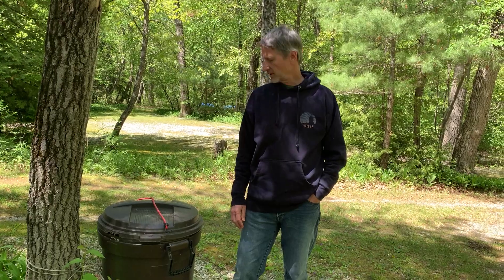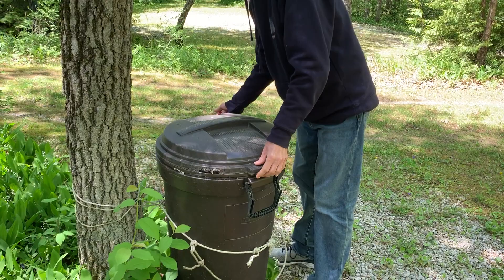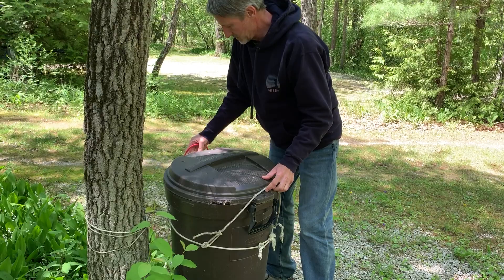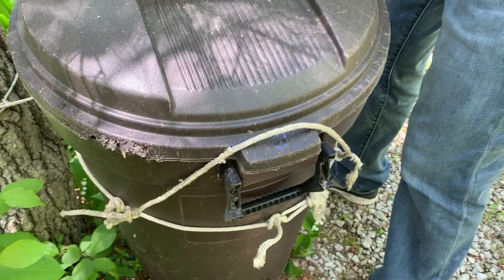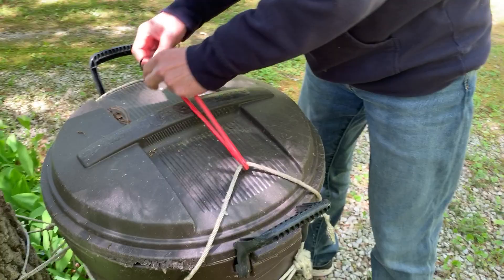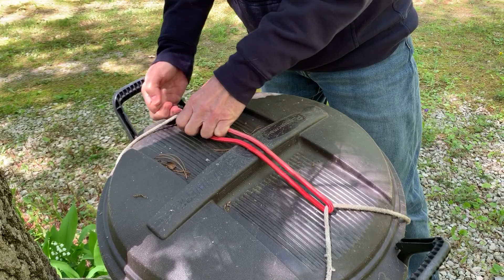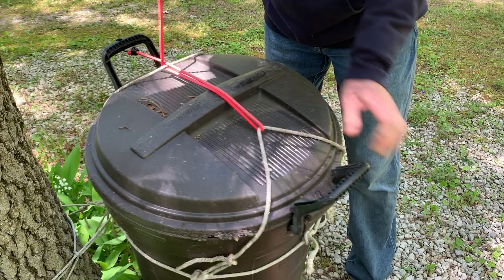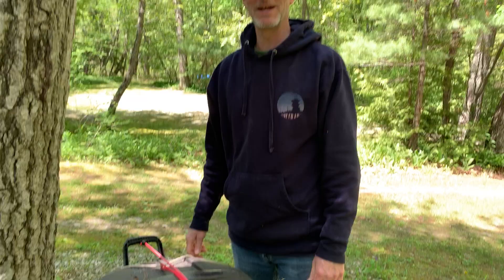How to properly secure the trash can lid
This method will secure the trash from raccoons.  Easy to do once you get the hang of it.